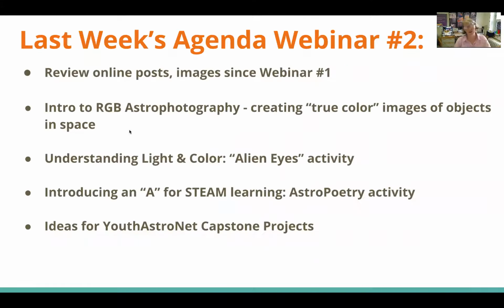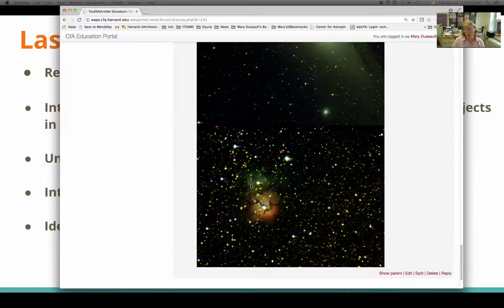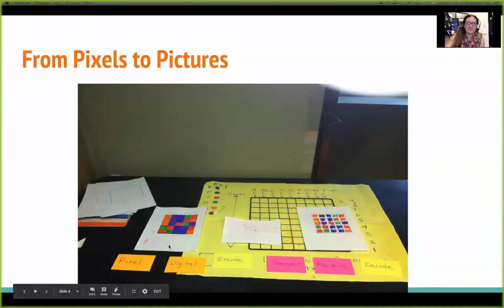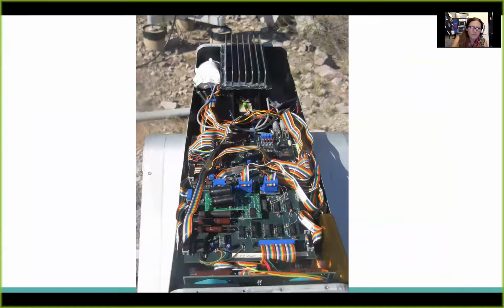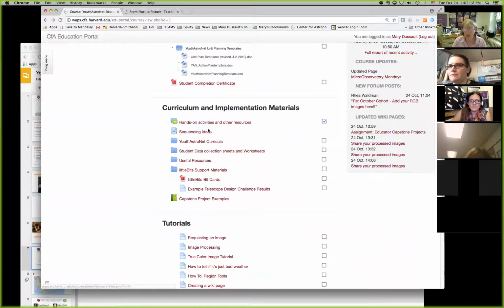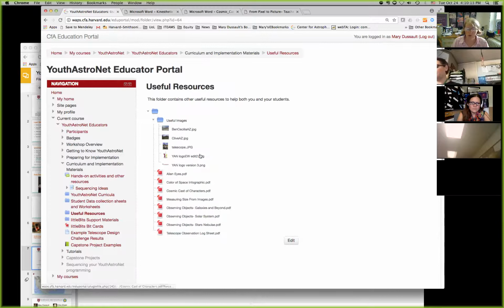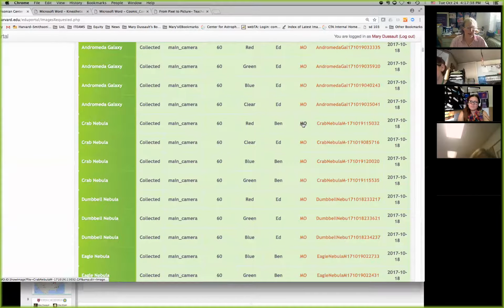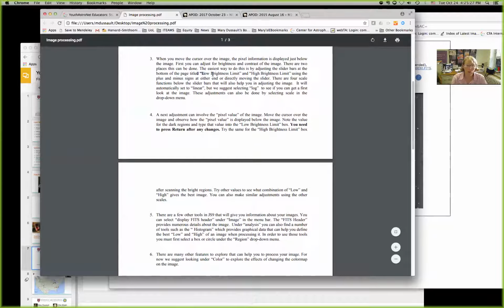YouthAstroNetWebinar3 Oct2017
This webinar from October 20, 2017, introduces YouthAstroNet educators to curriculum resources for implementing YouthAstroNet with their students.